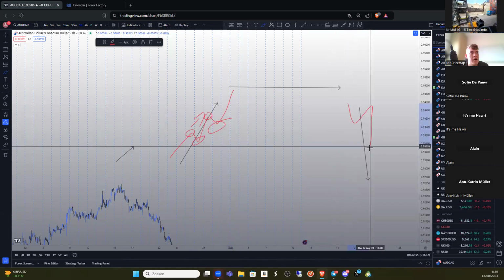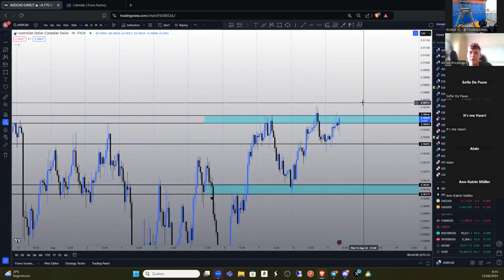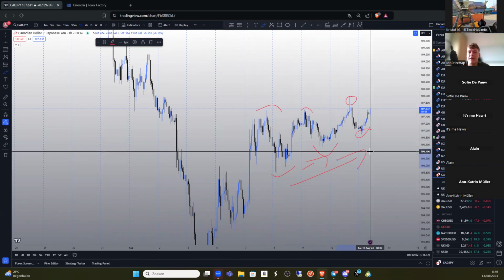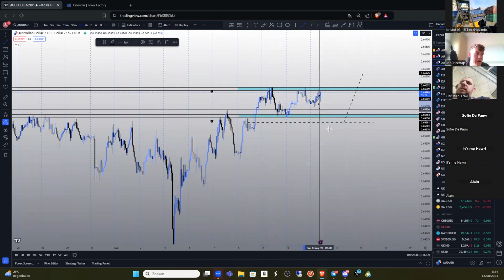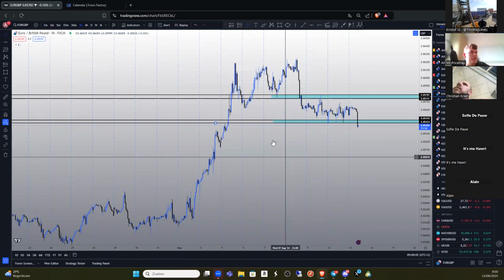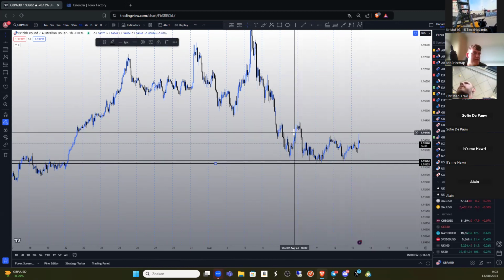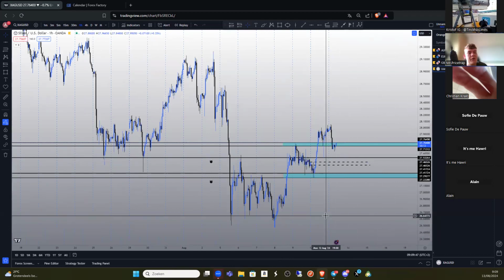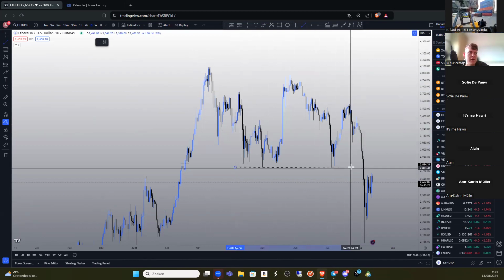Price Trap morning session 13/8/2024